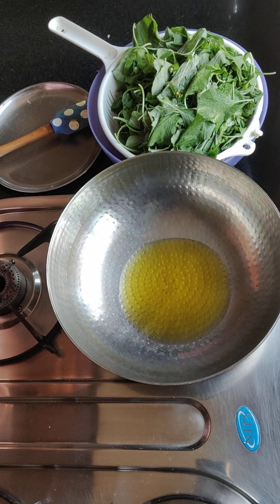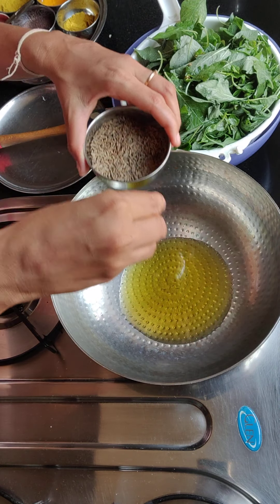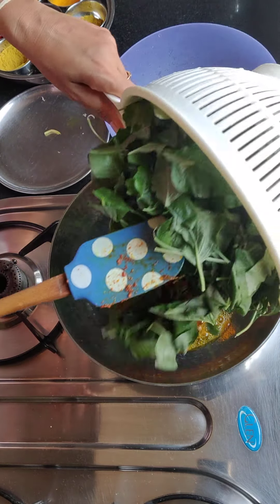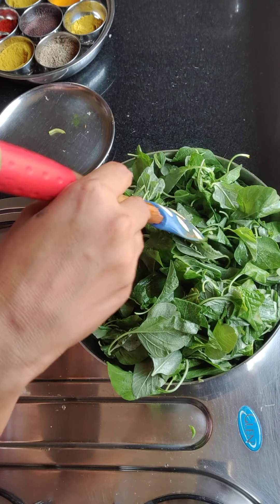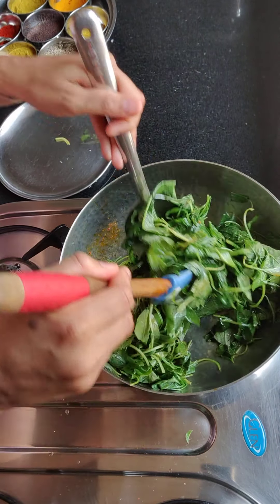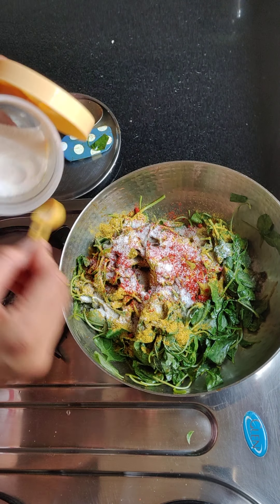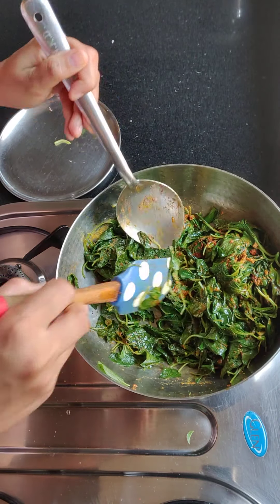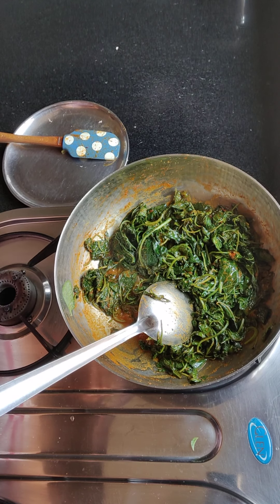Cholai leaves subzi